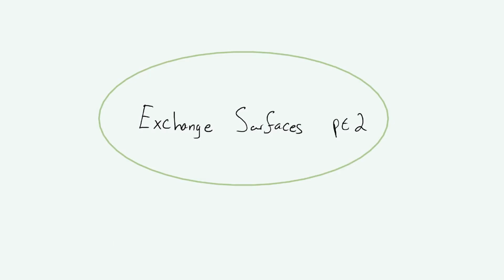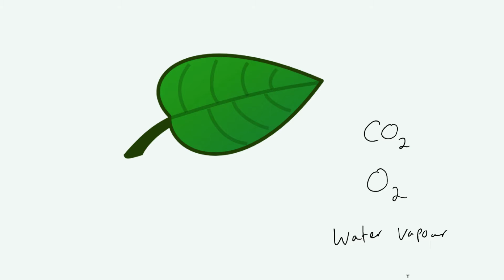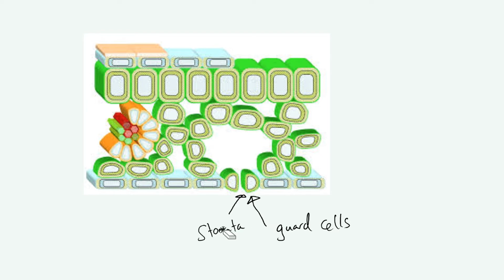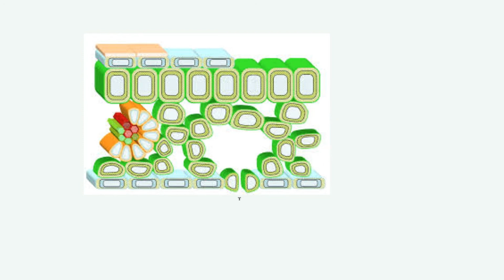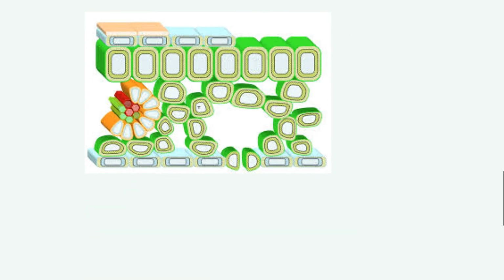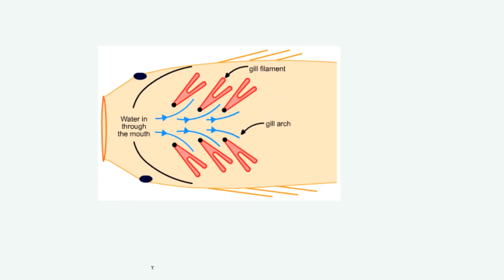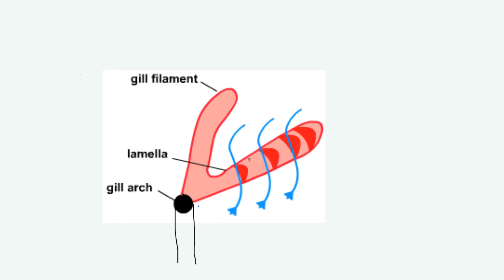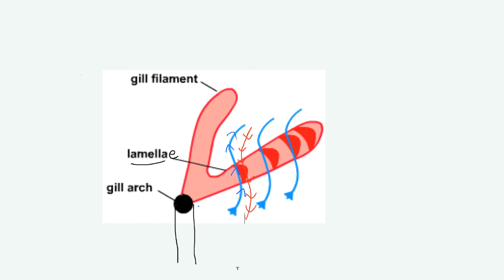Exchange Surfaces 2 - AQA Biology B1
In this video we continue our discussion about exchange surfaces, focusing on exchange of gases in the leaves of plants, and through the gills of fish.